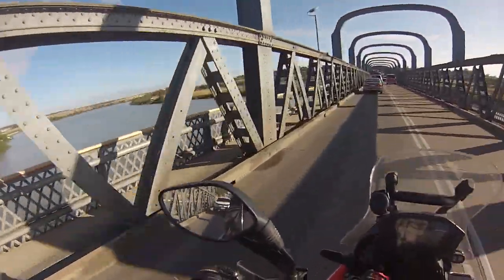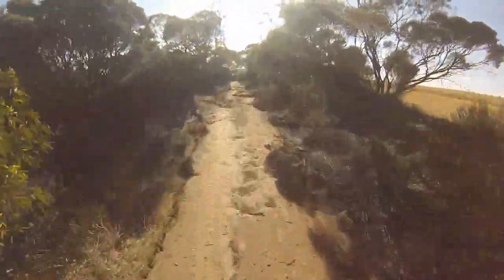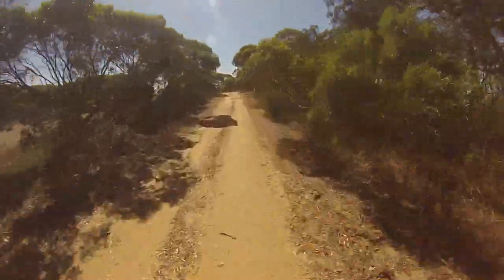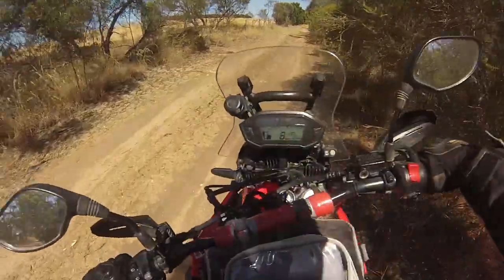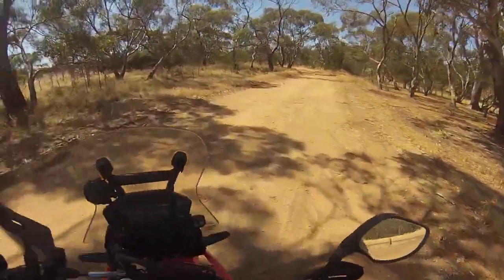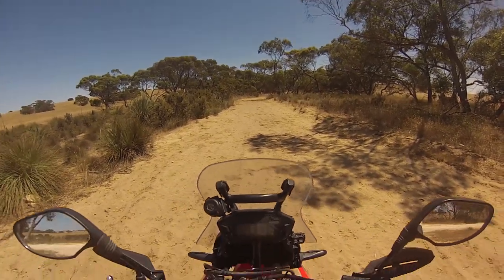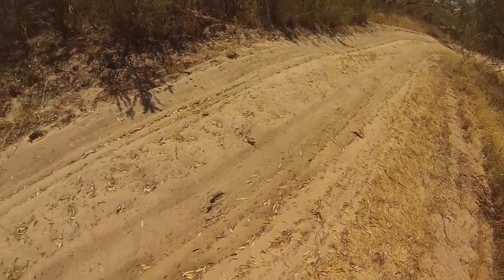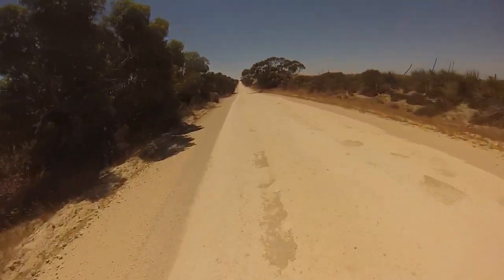Adelaide Sand Riding CRF250 Rally South Australia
Today I rode out into the Murray area to ride some sandy 4wd tracks.  Super soft sand everywhere.